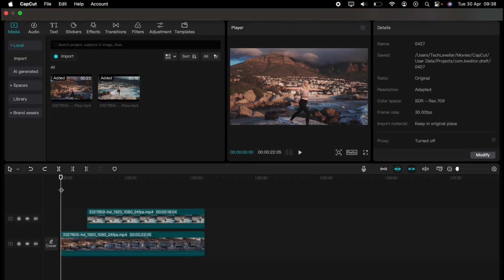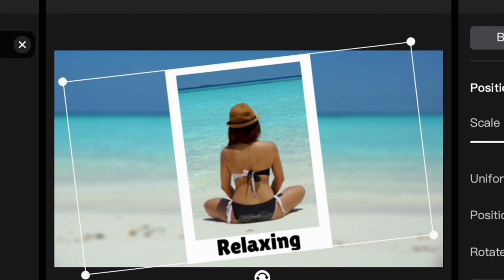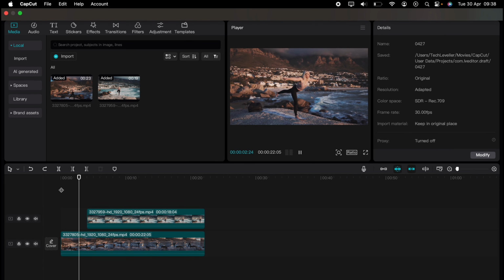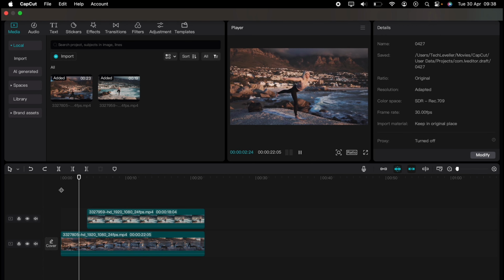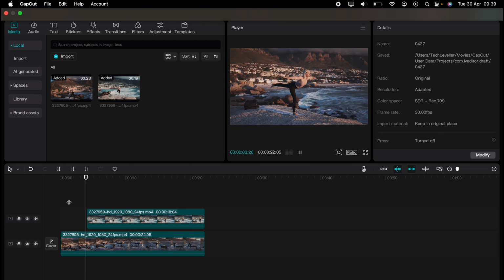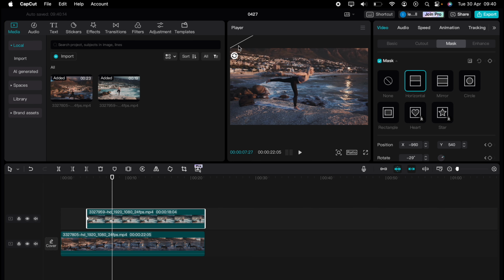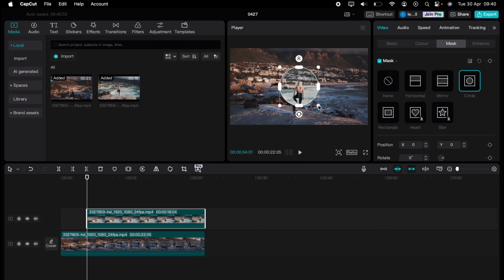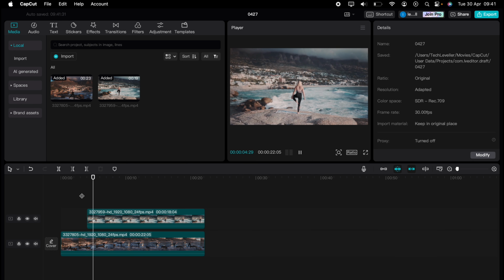How to Make A SMOOTH Mask Transitions On CapCut | CapCut Mask Transition | CapCut PC & Mac Tutorial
If you want to learn how to edit your videos using CapCut, this is the video for you. I’ll be covering How to Make A SMOOTH Mask Transitions On CapCut PC & MAC so when you finish this video, you can get started editing right away.